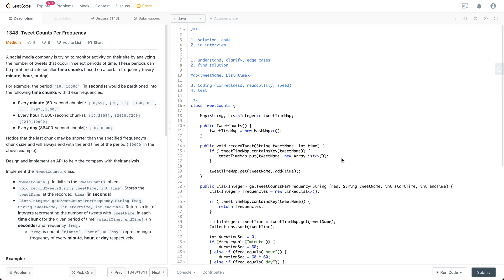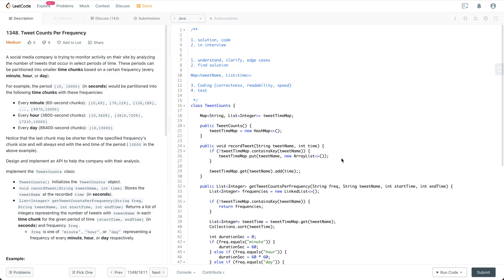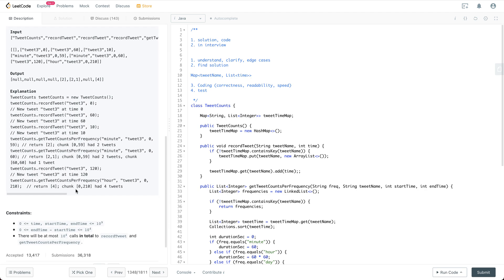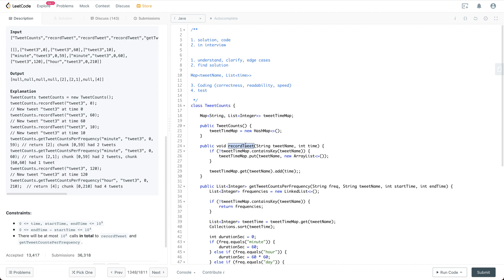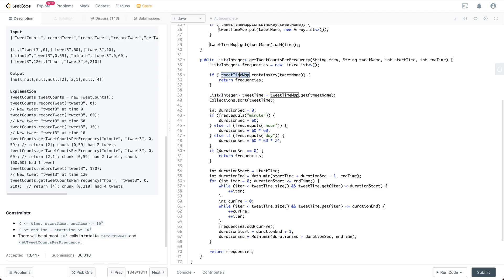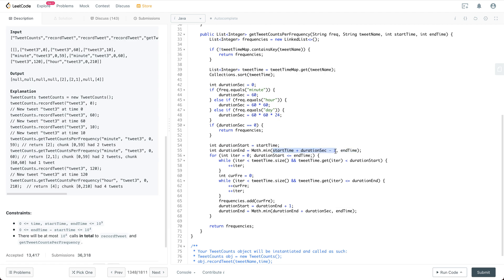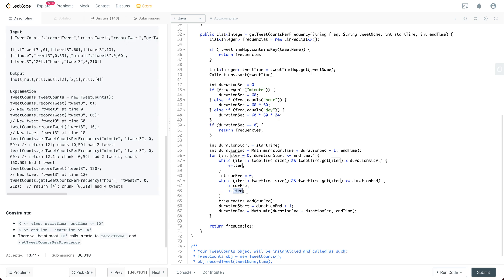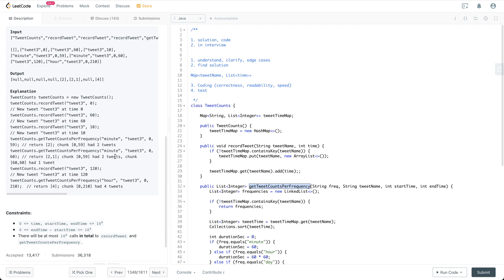Twitter Coding Interview Question | Leetcode 1348 | Tweet Counts Per Frequency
In this video, we introduce how to solve the "Tweet Counts Per Frequency" question which is used by big tech companies like Google, Facebook, Amazon in coding interviews. We also cover how to behave during a coding interview, e.g. communication, testing, coding style, etc.